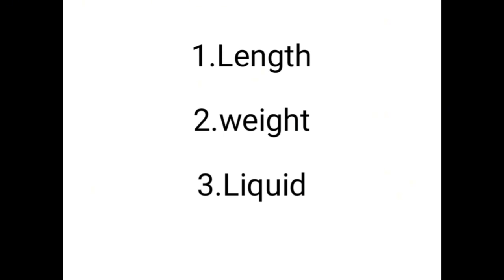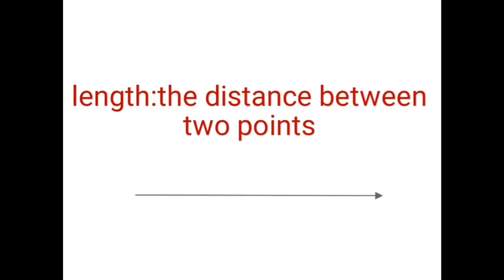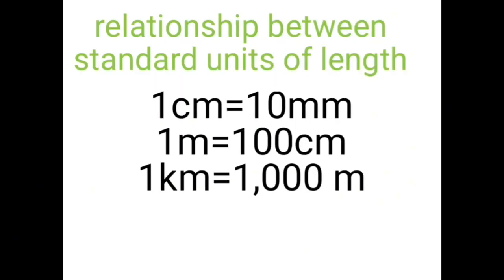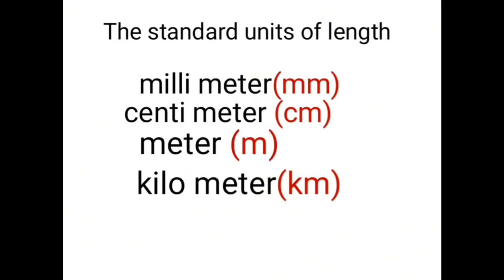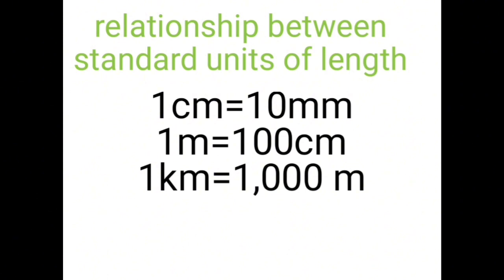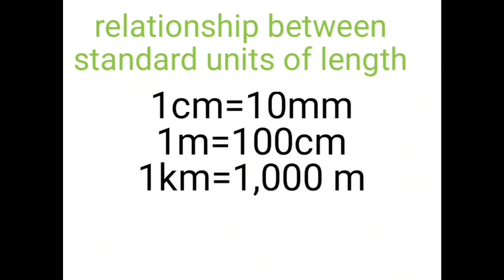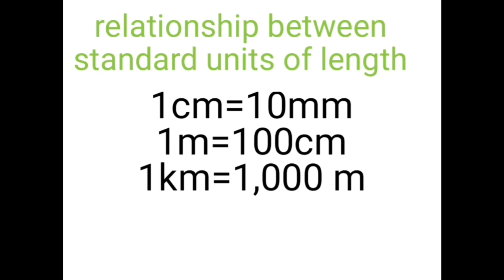Maths ከሚስ መቅዲ ጋር የ measurement